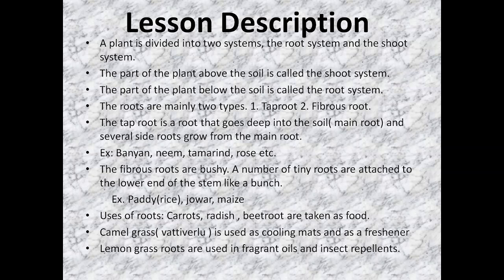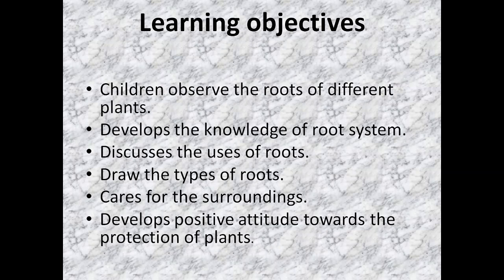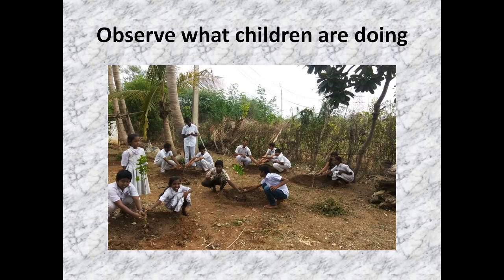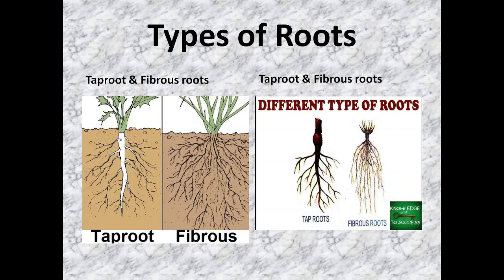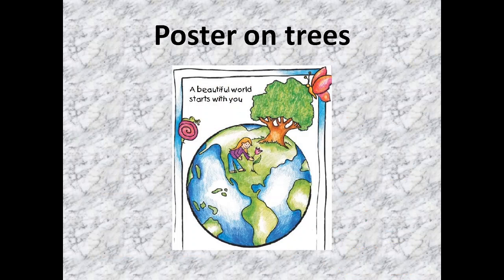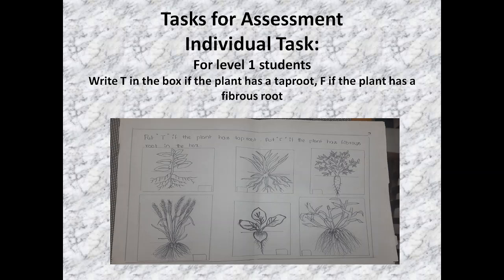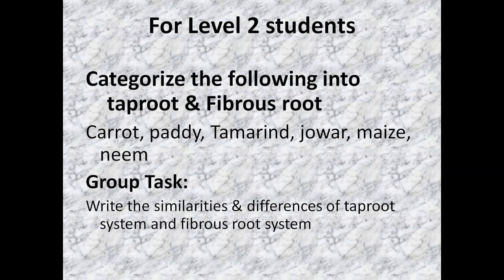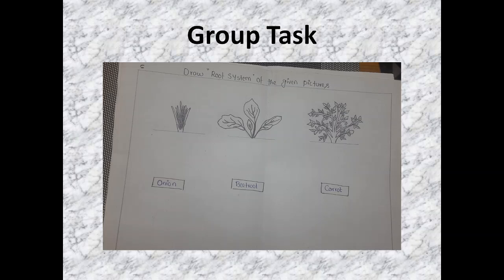MODEL PORTFOLIO EVS GGSN DIET BML